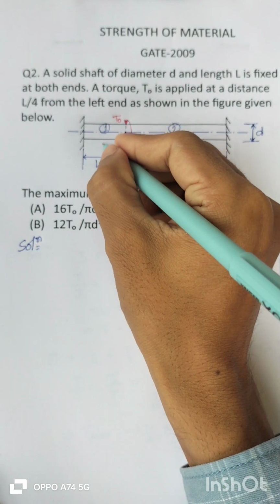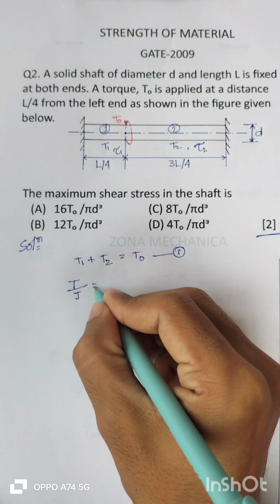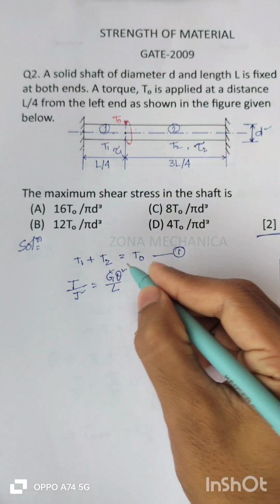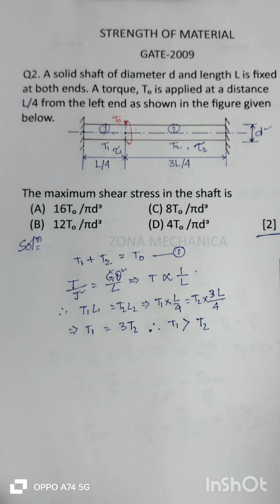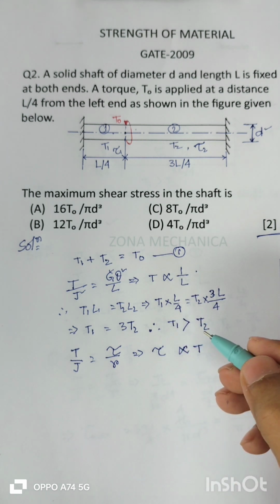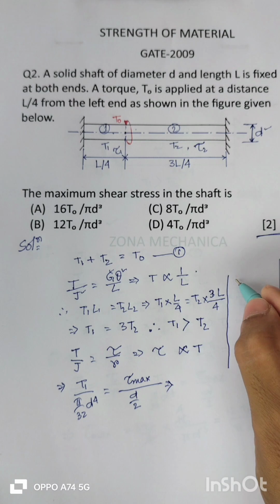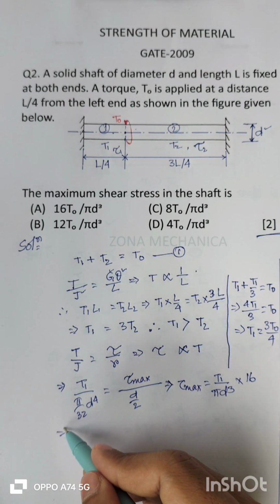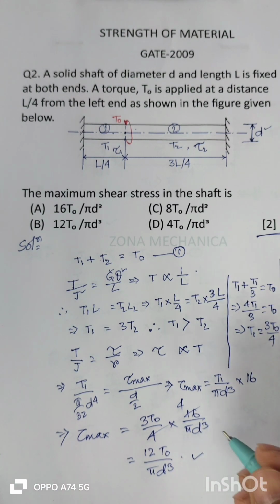SOM/GATE-2009/Q2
GATE MCQ, Torsion, GATE-Mechanical